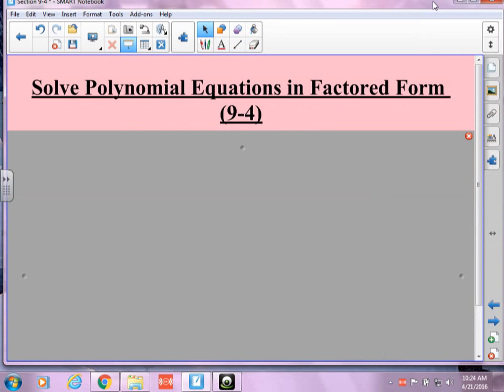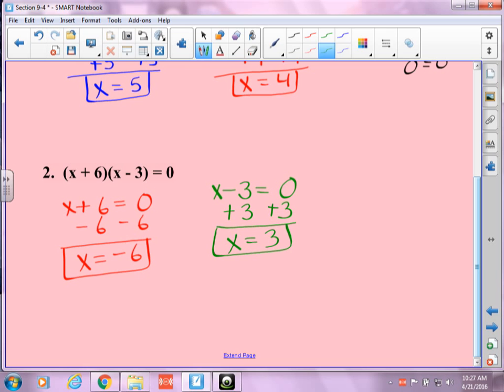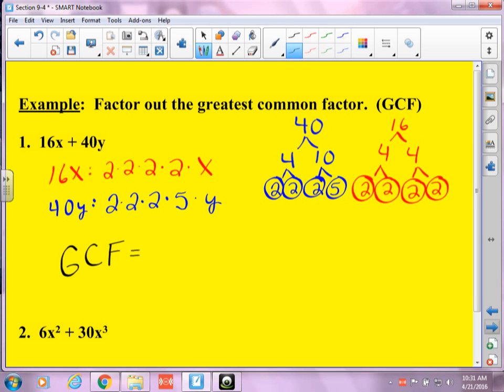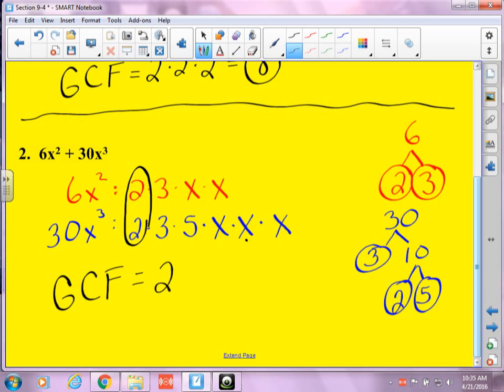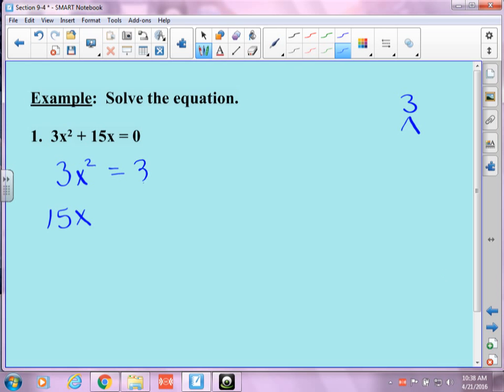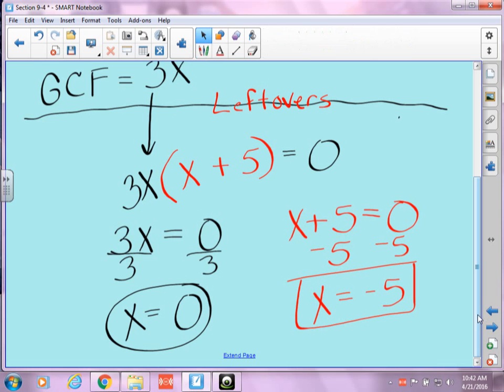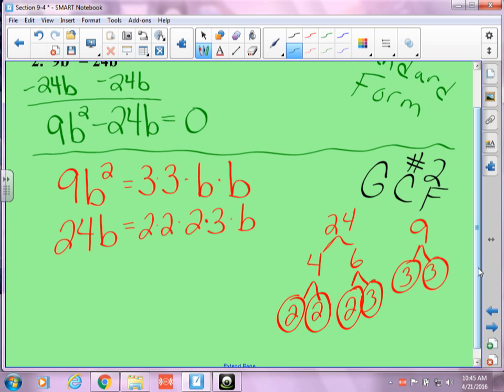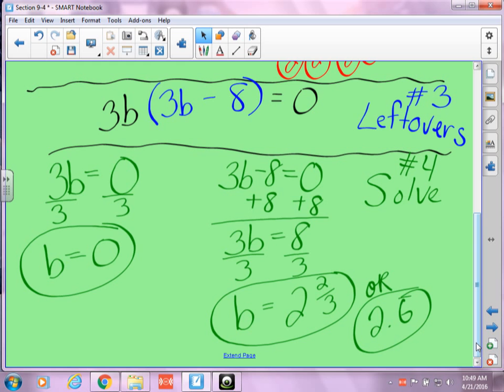Algebra 9 4 Solve Polynomial Equations in Factored Form